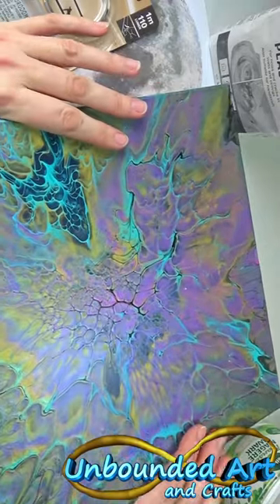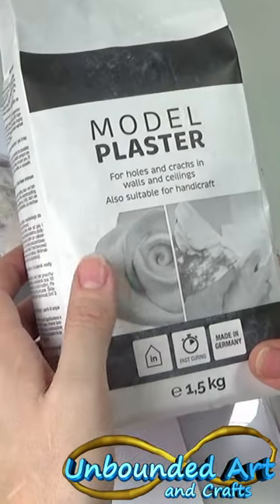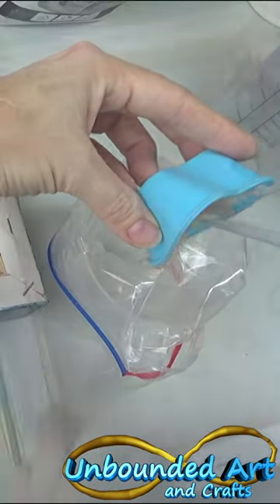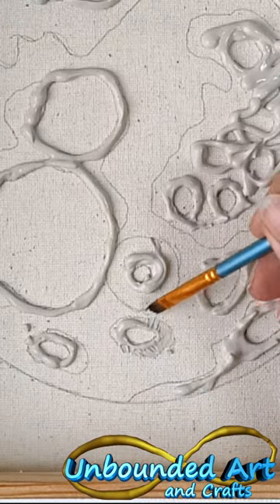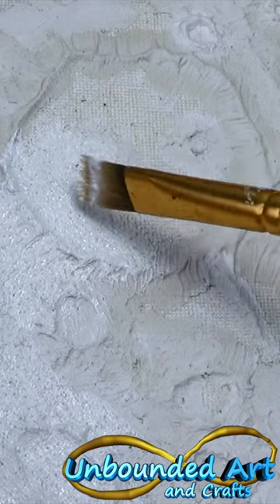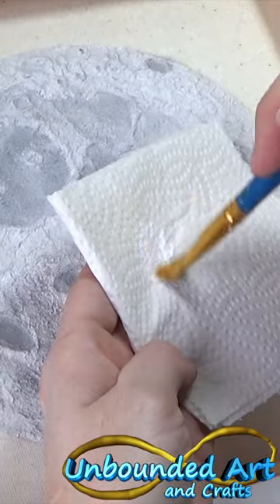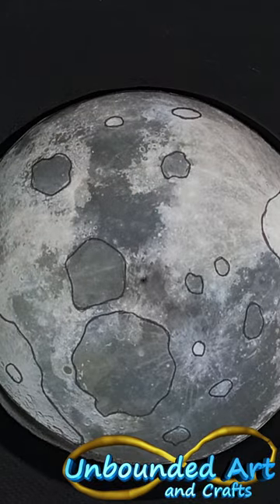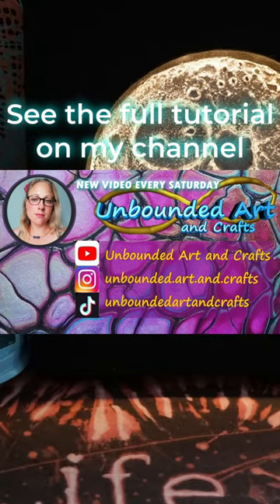DIY Moon Light Lamp🌛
Textured Art is a big hype on all the Social Media so I wanted to try and replicate something I saw but of course I need to make it as cheap as possible!
The artist on Insta made it Mega Big on a wall but I only have an old Canvas but it will make do.
Just using Gypsum (Plaster or Stucco), home made Texture Paste (Latex paint, sand and a tiny bit of Corn Starch) and Acrylic Paint to make my Moon.

This video was recorded in the first week of March 2023